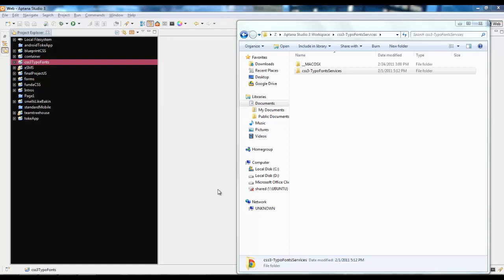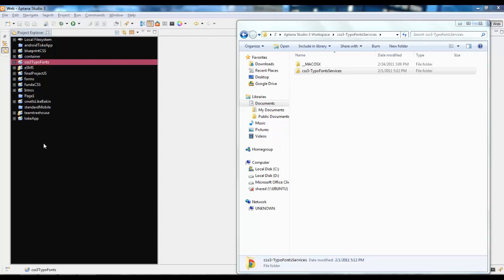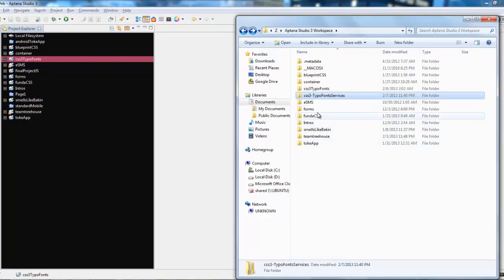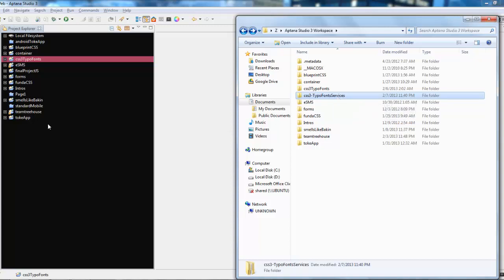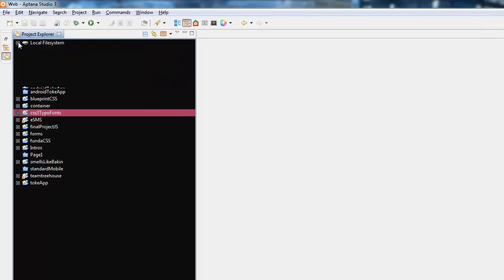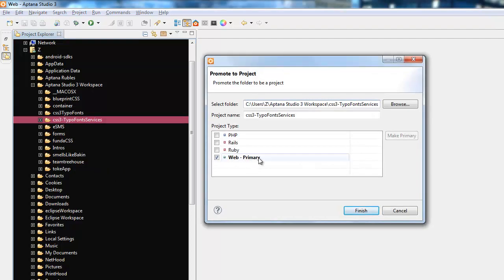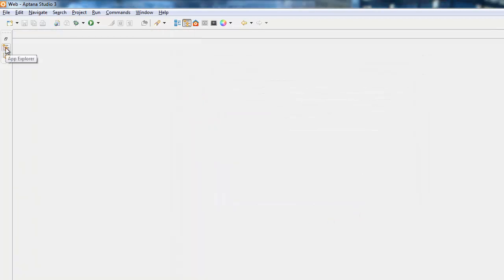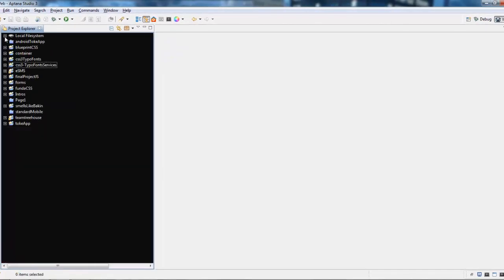Include an Existing Project Folder into Aptana Studio 3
Learn how to include an existing project directory into Aptanas App Explorer!